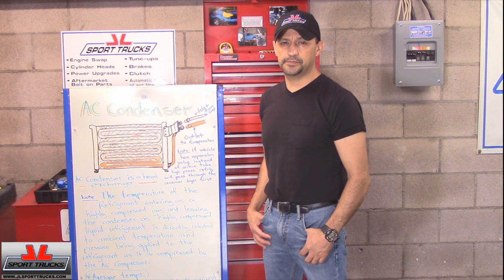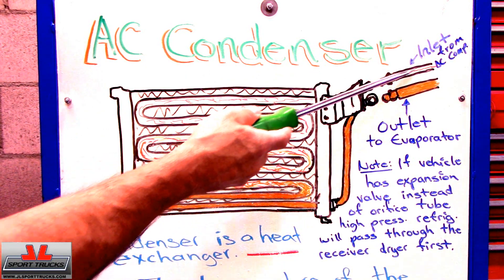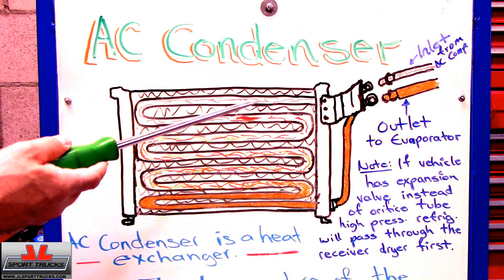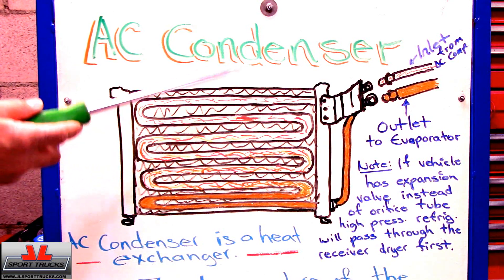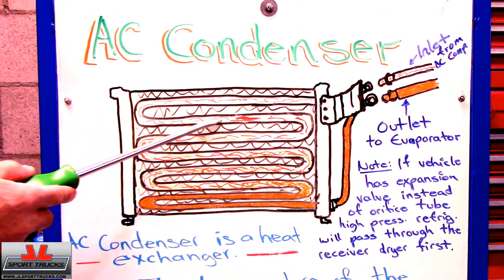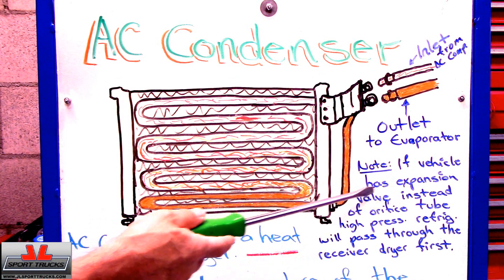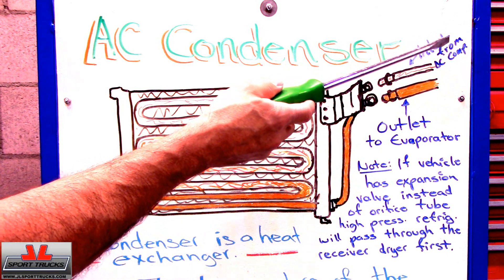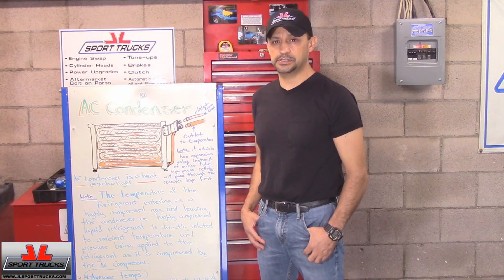How the AC Condenser Works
This Video explains how the AC Condenser Works.

If you want to see how the complete Air Conditioning System works you can watch the following Video: